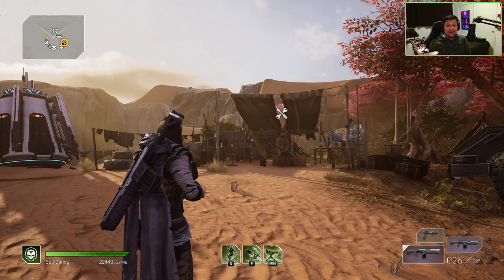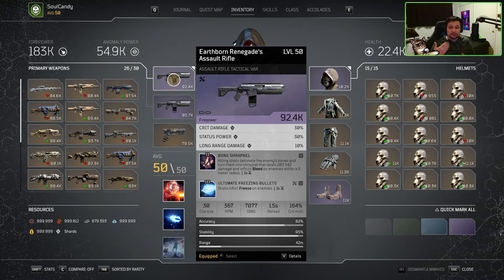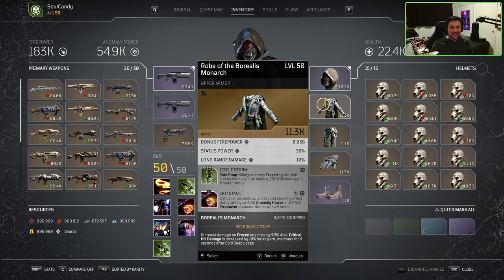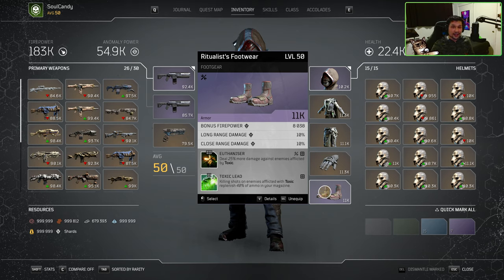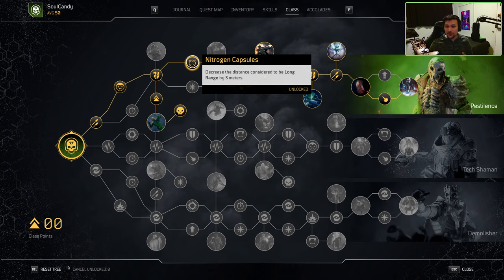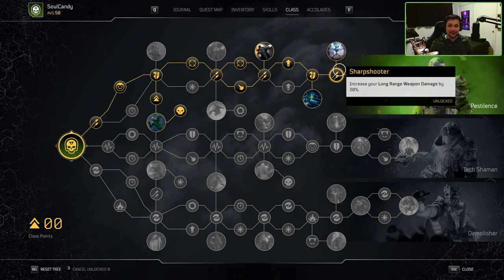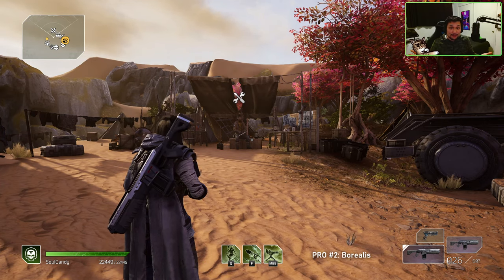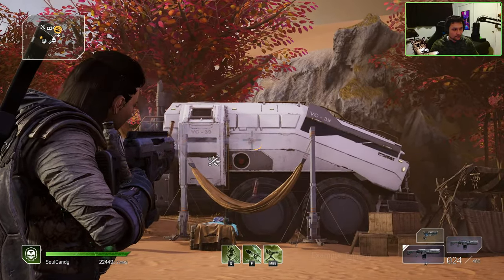Outriders | New Horizon | NEW Best Technomancer Techno Build | Ultimate End Game Guide | 1440P 60FPS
We go in-depth here, so get ready to be in-depthed :D
Best Technomancer Build and Guide on YouTube. No I'm not joking.

This build is a foundation from the Speedrunning community and the homie Dawhson who min/maxed it to its current state.

Borealis Inconsistency: No longer an issue. Haven't had this pop up at all anymore. Good job PCF.

REMEMBER to swap out Critstack for Splash Boost if playing solo. Dum Dum is okay too here (or a defensive mod) if you don't have Splash Boost yet. Like the god techno Dawhson always says, Splash Boost is the BEST defensive mod for Techno.

Correction: I mentioned that Double Guns have less effective range than Tac AR's. I was incorrect here. Standard Double Guns have an effective range of 50m, while the other Double Gun variants have 80m. Still, this does not make up for the extremely low base damage vs. the Tac AR. Going to be honest here. I have never looked at a Double Gun due to how irrelevant they are. Sorry about that bit of misinformation :3

Secondary Weapon: We can really do anything here depending on the situation. Sometimes I like to run Inferno Seed with T3 Freezing/Brain Eater. Sometimes I like to run another Tac AR with T2 Freeze/Dark Sacrifice. This is really preference and honestly, you do you here. Make sure to swap out of Grand Amplification for something like Blurscreen or Anomalous Body if you swap away from the Anomaly Enhancement secondary weapon.

0:00 Intro
0:30 Weapon | Tac AR vs. Other AR's
1:39 Weapon Effective Range
2:02 Weapon | Primary
2:25 AoE vs. Single Target
3:06 Weapon | Primary | Bone Shrapnel Replacement(s)
3:32 Borealis Stacking
4:20 Weapon | Primary | Ultimate Freezing Bullets Replacement(s)
5:06 Weapon | Secondary
5:45 Why Anomaly Enhancement?
6:20 Weapon | Secondary | Mod Replacement(s)
6:33 Weapon | Pistol
6:45 Gear | Attributes/Shards
7:12 Gear | Head/Mod Replacement(s)
7:49 Gear | Chest
9:29 Critstack Quick Maths
10:27 Gear | Chest | Mod Replacement(s)
11:08 Mitigation of Death PSA
11:51 Trick up the Sleeve PSA
13:12 Gear | Pants/Mod Replacement(s)
13:42 Gear | Gloves
14:04 Captain Hunter Tip
14:10 Gear | Gloves | Mod Replacement(s)
14:16 Gear | Boots/Mod Replacement(s)
15:01 Skills
16:44 Class Tree | Passives
18:42 Class Tree | Nodes
27:59 Shrapnel + Cannonade Tip
29:24 Pros/Cons
32:58 Tips & Tricks | Tapping AR vs. Holding AR
34:34 Tips & Tricks | Cold Snap + Turret Combo
35:42 Tips & Tricks | Cold Snap + Icicle Storm
37:23 Tips & Tricks 4-6
38:29 Conclusion

The Homies

Feeling supportive of my UberEats addiction?